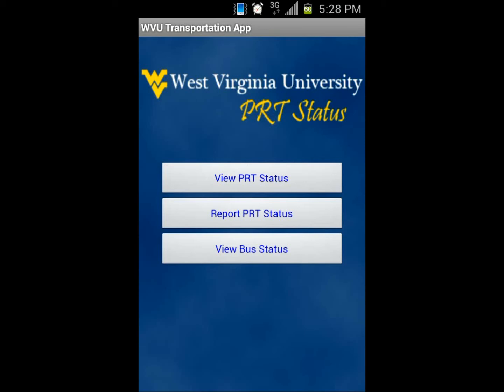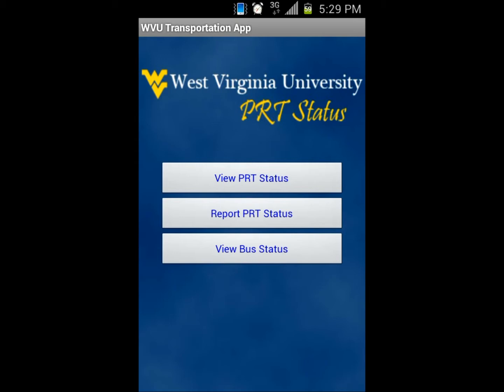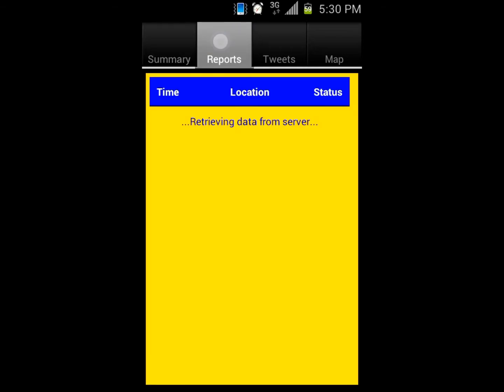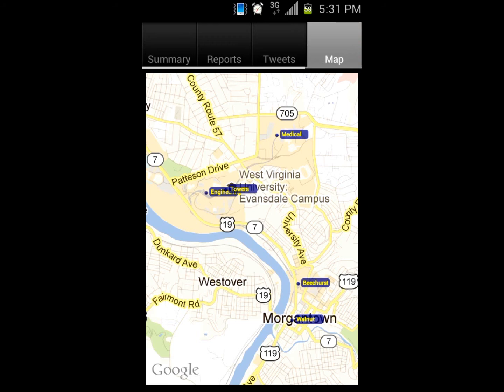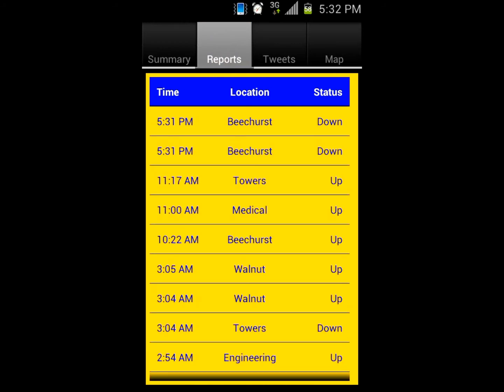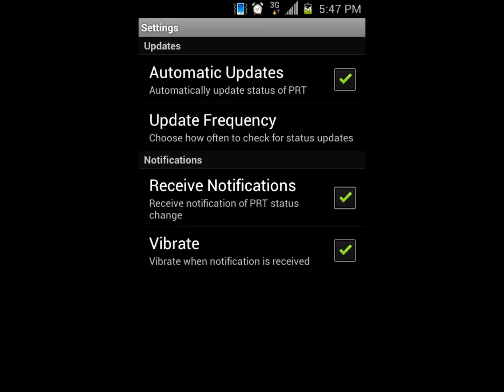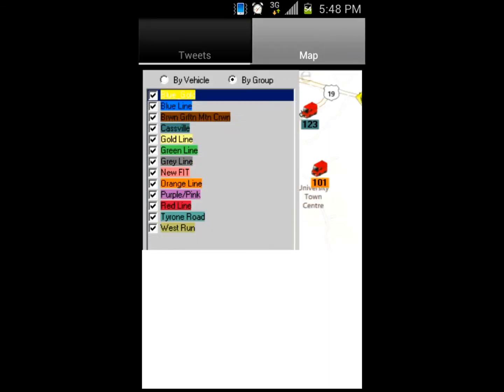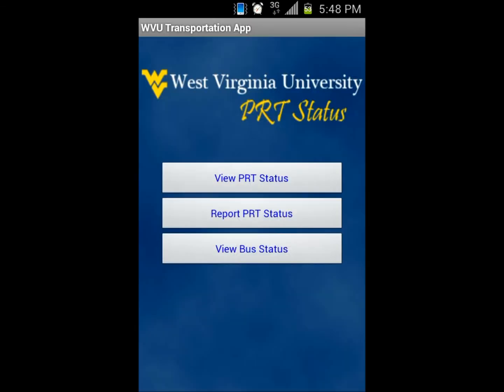WVU Student Transportation - Android - Group 10